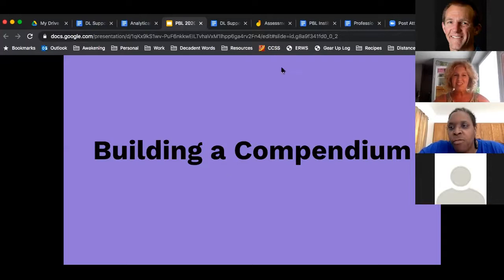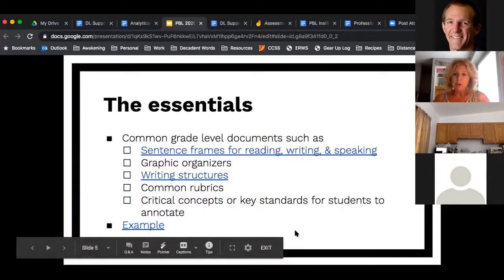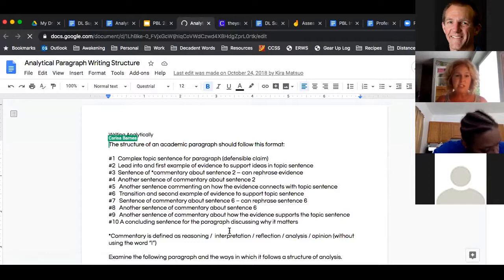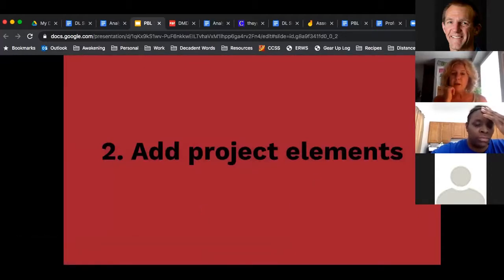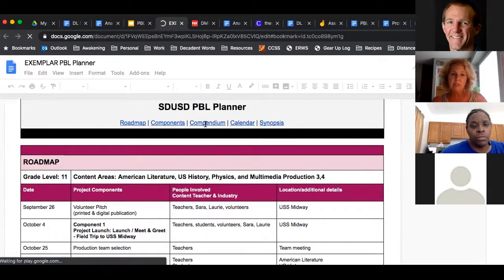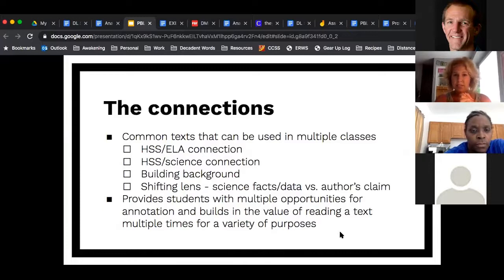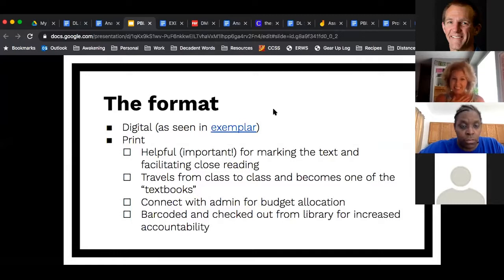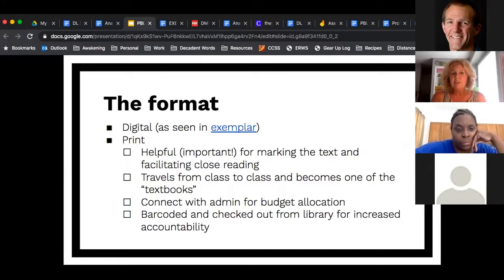Building a Compendium